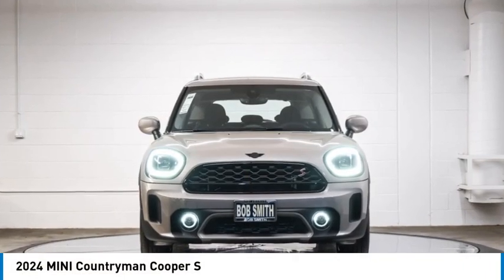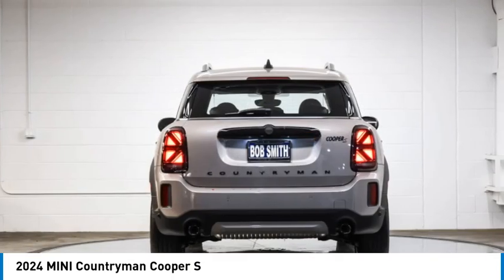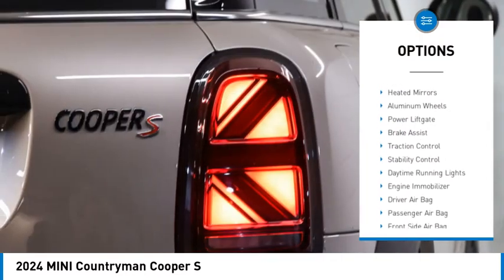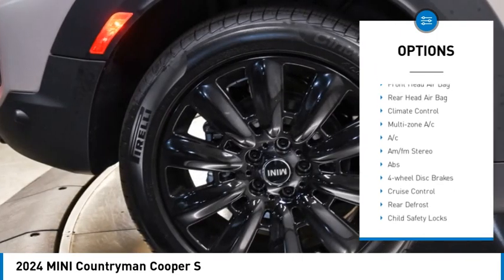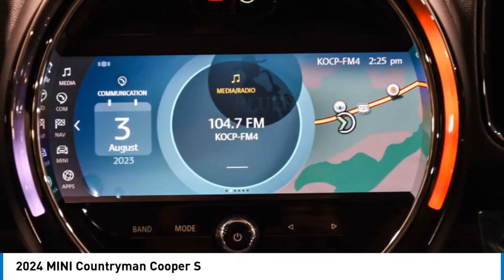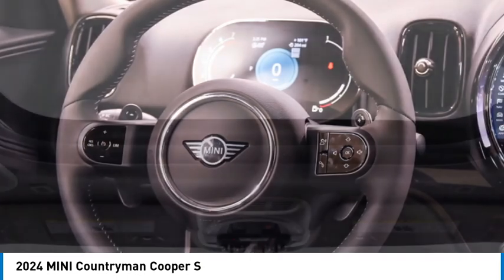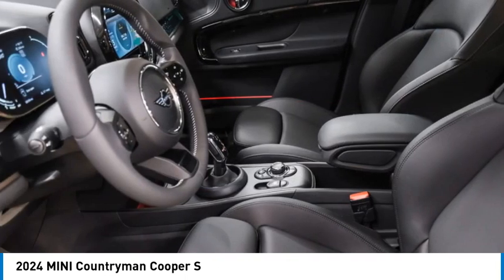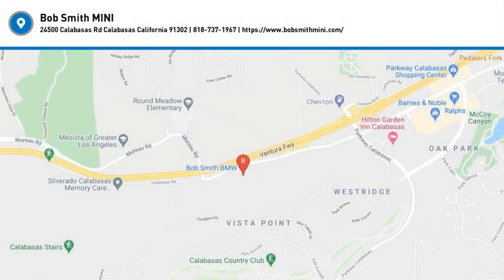2024 MINI Countryman R3R58602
2024 MINI Countryman Cooper S

NAV  Sunroof  Heated Seats  Keyless Start  Onboard Communications System  iPod/MP3 Input  Back-Up Camera  Turbo  Alloy Wheels  SIGNATURE TRIM  POWER TAILGATE  Satellite Radio. Cooper S trim  Rooftop Grey metallic exterior and Carbon Black Leatherette interior. Warranty 4 yrs/50k Miles - Basic Warranty; CLICK NOW!br /br /KEY FEATURES INCLUDEbr /Heated Driver Seat  Back-Up Camera  Turbocharged  Satellite Radio  iPod/MP3 Input  Onboard Communications System  Dual Moonroof  Aluminum Wheels  Keyless Start  Dual Zone A/C  Apple Carplay  Smart Device Integration  Brake Actuated Limited Slip Differential  Heated Seats. MP3 Player  Keyless Entry  Steering Wheel Controls  Child Safety Locks  Heated Mirrors. br /br /OPTION PACKAGESbr /SIGNATURE TRIM Auto-Dimming Rearview Mirror  Advanced Real-Time Traffic Information  Power-Folding Mirrors  Storage Package  MINI Navigation  POWER TAILGATE. MINI Cooper S with Rooftop Grey metallic exterior and Carbon Black Leatherette interior features a 4 Cylinder Engine with 189 HP at 5000 RPM*. br /br /MORE ABOUT USbr /Bob Smith MINI is one of the premier MINI dealerships in the country. Our commitment to customer service at our MINI dealership serving Los Angeles is second to none. We have a full inventory of new MINI and pre-owned MINI cars  as well as a full inventory of pre-owned vehicles from a variety of makes. Be sure to check our inventory often as we are constantly getting new stock! Bob Smith MINI offers one of the most comprehensive MINI parts and service departments in the automotive industry. br /br /Horsepower calculations based on trim engine configuration. Please confirm the accuracy of the included equipment by calling us prior to purchase. br /